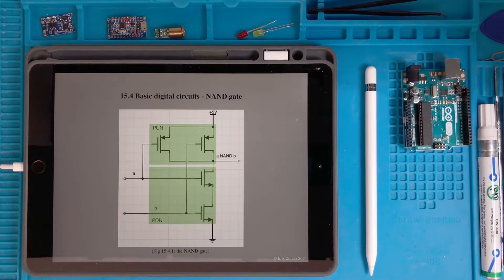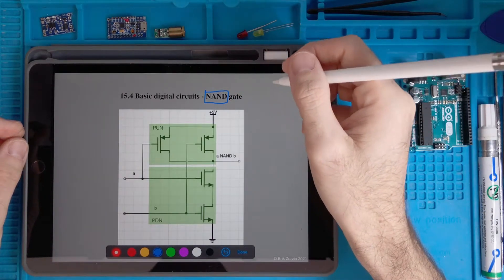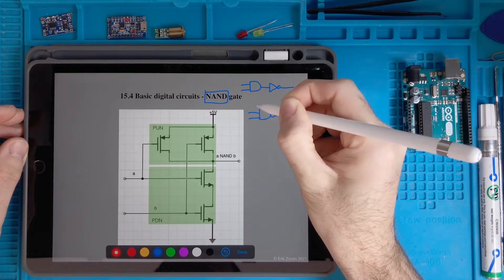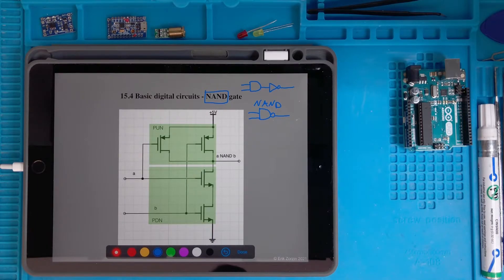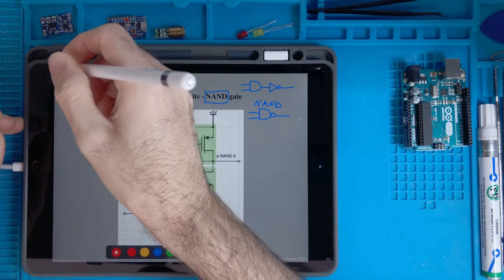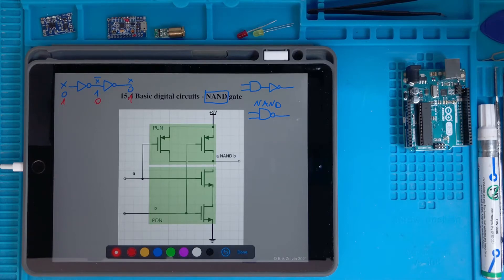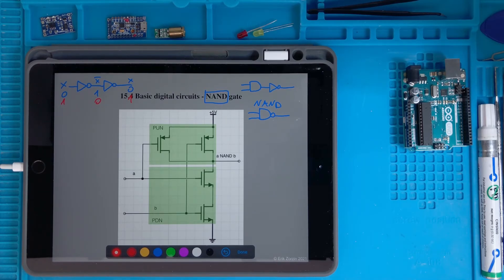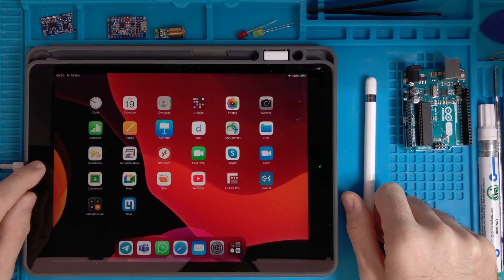Lesson 6: part 2/5 - NAND gate.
Basic digital circuits:
15.3 NAND gate.